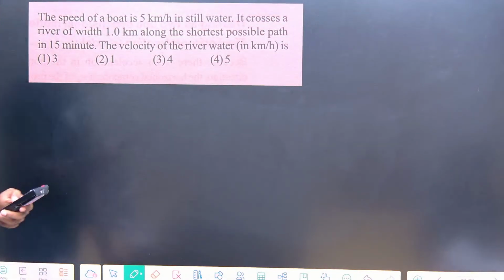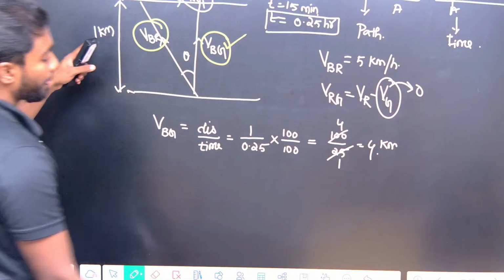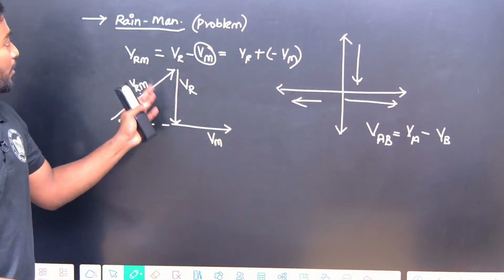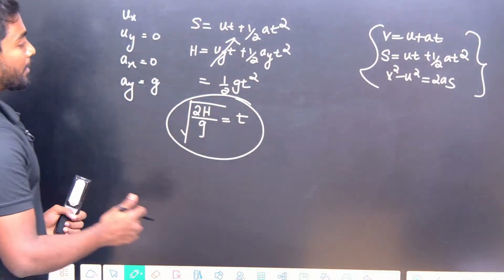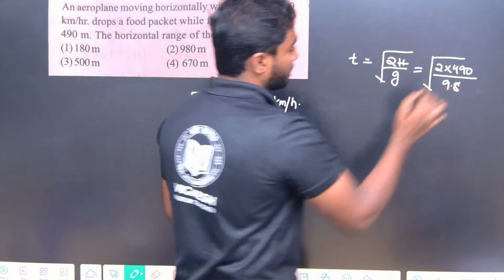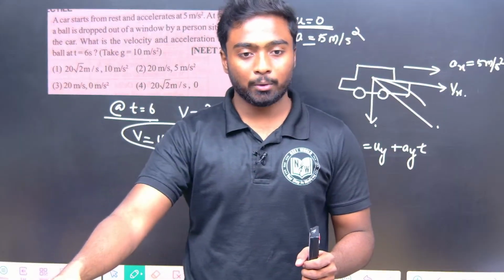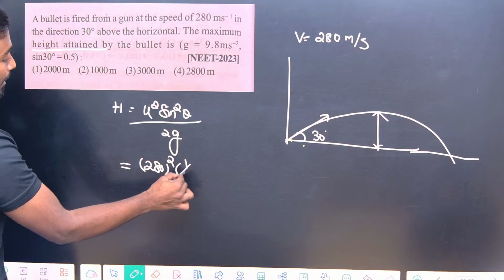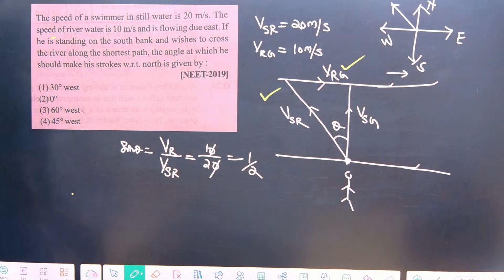Motion in a Plane | Physics NEET 2026 | Part – 4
Welcome to NEET World’s Physics Masterclass with Vignesh Sir, where complex concepts are explained in the most simplified and exam-oriented manner.

In this session, we dive into Motion in a Plane (Part – 4), a fundamental topic in Physics for NEET aspirants. This chapter forms the backbone of Kinematics, and understanding it thoroughly will help you solve high-level questions with ease.

👉 Key Highlights of this Class:
✔️ Introduction to Motion in 2 Dimensions
✔️ Vector representation of motion
✔️ Addition and subtraction of vectors
✔️ Projectile motion basics
✔️ NCERT + PYQ coverage for NEET

🌟 Why learn with NEET World?
At NEET World – Your Step to Medicine, we are committed to giving students the best conceptual clarity with result-oriented strategies. Our Evening Batch ensures consistent learning, covering every chapter with NCERT depth + NEET focus.

Vignesh Sir, an experienced Physics mentor at NEET World, is known for his student-friendly teaching style, problem-solving approach, and exam-focused delivery. His sessions are a perfect mix of theory, application, and practice questions – helping NEET aspirants score higher in Physics.

🔹 Physics shortcuts & tricks for NEET
🔹 Regular doubt-solving sessions
🔹 Motivational guidance for aspirants